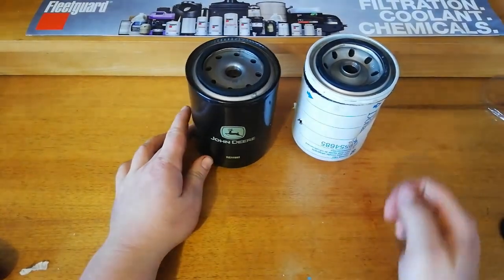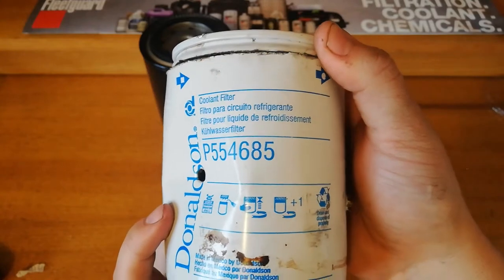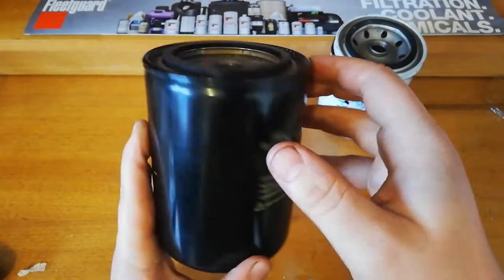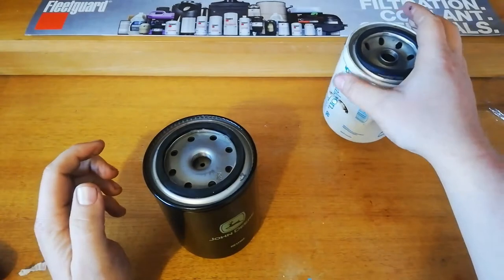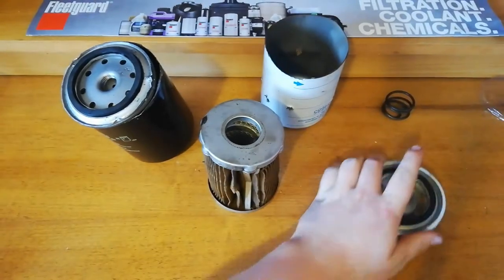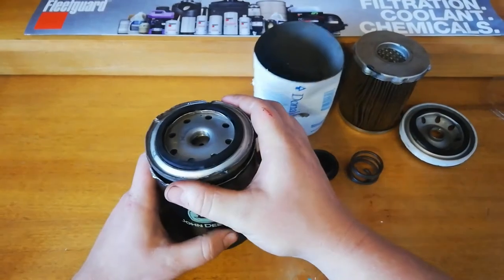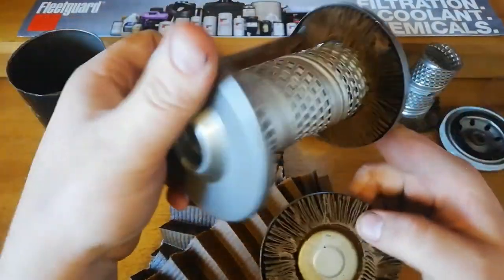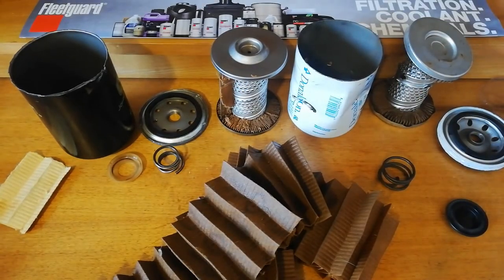Filter Cut Open John Deere RE11992 vs. Donaldson P554685 Coolant Water Filter Review Comparison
Cut open and review equivalent John Deere and Donaldson Coolant Filter. And find out if it is worth fitting a coolant filter